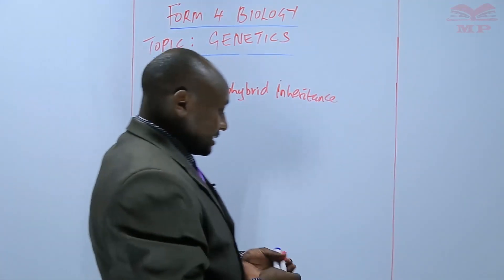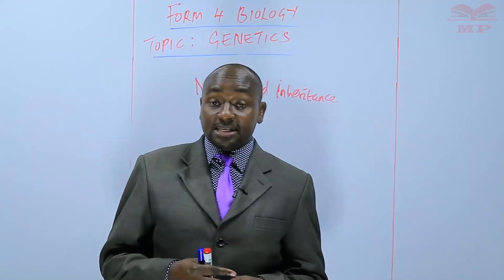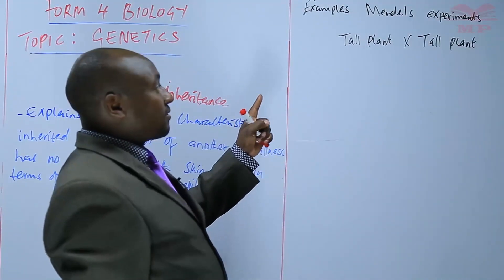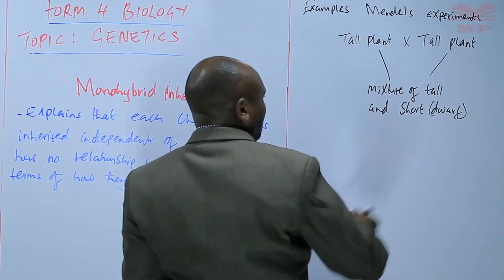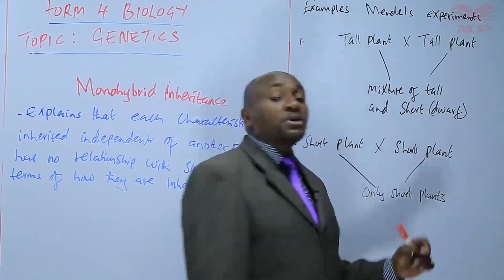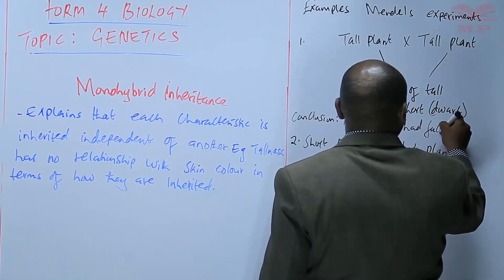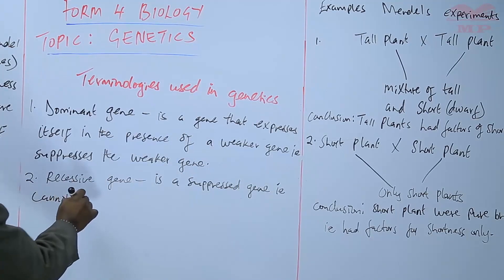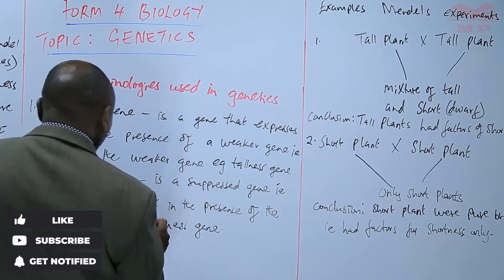GENETICS-Monohybrid inheritance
🧬 Monohybrid Inheritance – Genetics Lesson ✏️📖

In this Biology/Genetics lesson, learn about monohybrid inheritance, how traits are passed from parents to offspring, and the role of dominant and recessive alleles. Understand Punnett squares, genotypes, and phenotypes in predicting inheritance patterns.

💡 Key Topics Covered:

Definition and meaning of monohybrid inheritance

Dominant and recessive alleles

Genotype and phenotype

Punnett square method for predicting offspring traits

Examples of monohybrid crosses in plants and animals

Applications in genetics, breeding, and heredity studies

🎯 Who Should Watch:

Students studying Biology, Genetics, or Science (secondary/high school)

Teachers preparing lessons on inheritance and genetics

Anyone wanting to understand how traits are inherited in monohybrid crosses

📘 Learn With Manifested Publishers:
We simplify genetics concepts with clear explanations, diagrams, and examples, helping learners confidently predict and analyze monohybrid inheritance patterns.